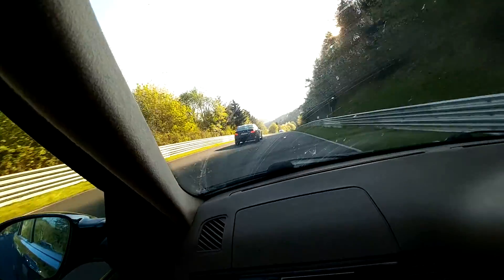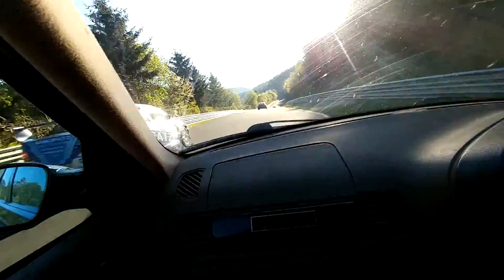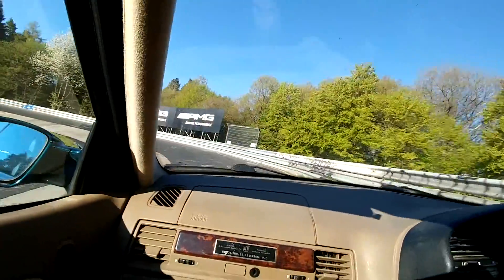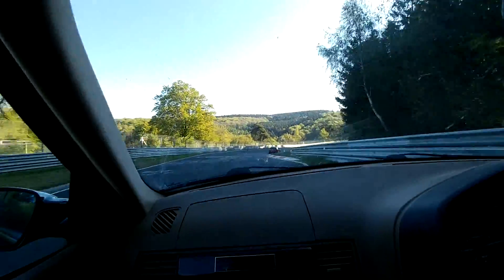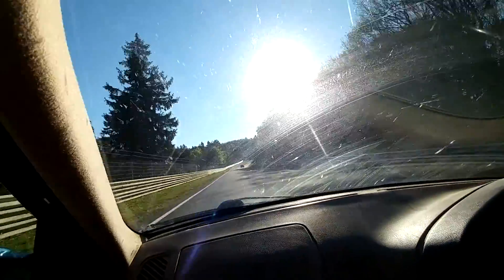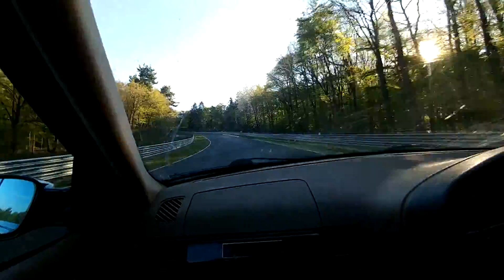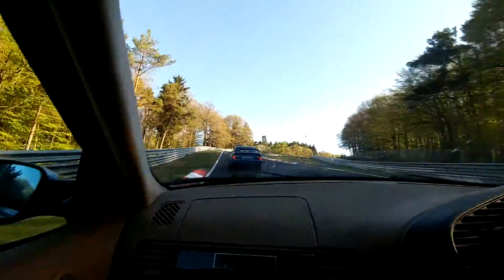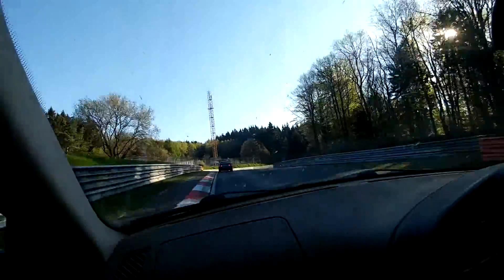Alpina E36 B3 3.2 Touring Nurburgring 4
Simon13 08/05/2016 08:16am